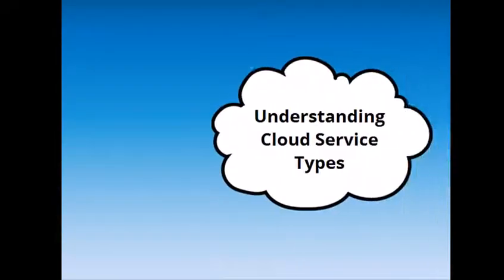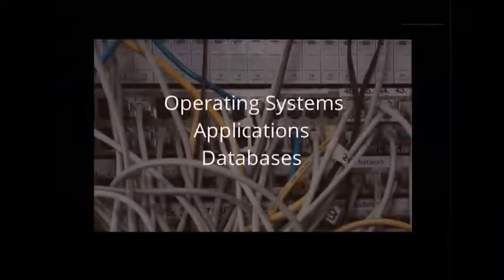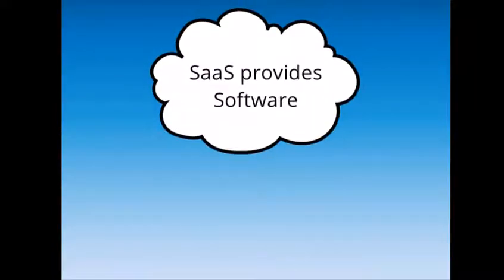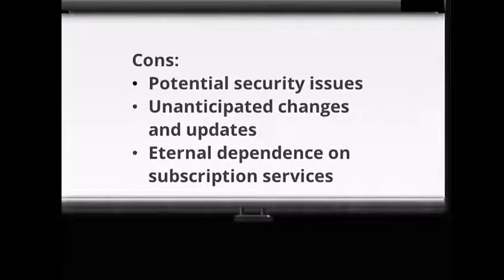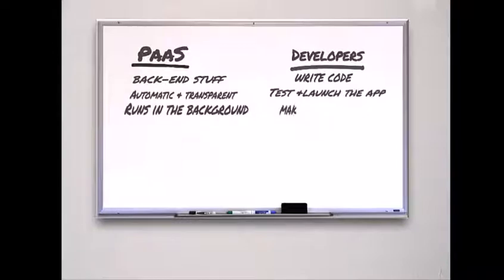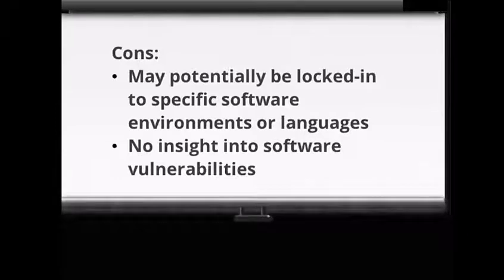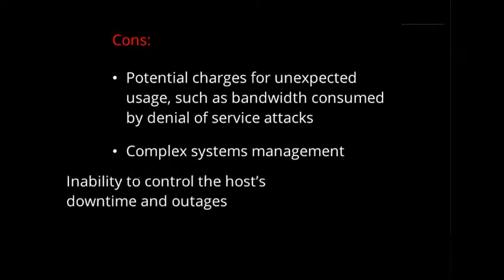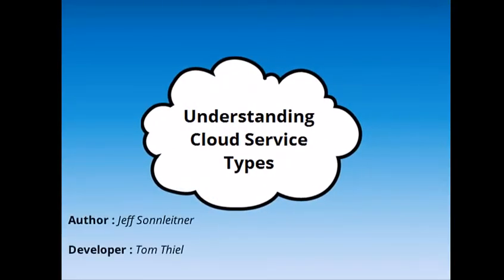Understanding Cloud Service Types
Explore the three main services of cloud computing: Software as a service, Platform as a Service, and Infrastructure as a Service.

Credits:
    - Content Author: Jeff Sonnleitner